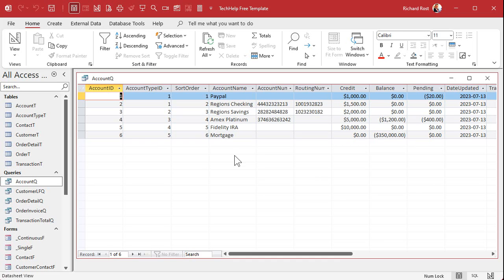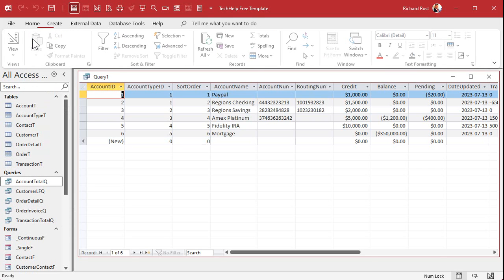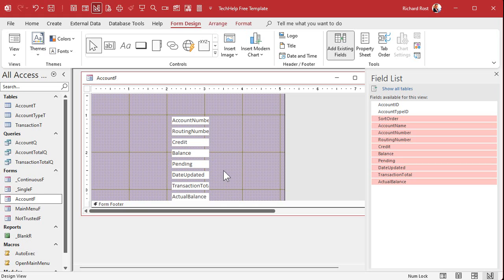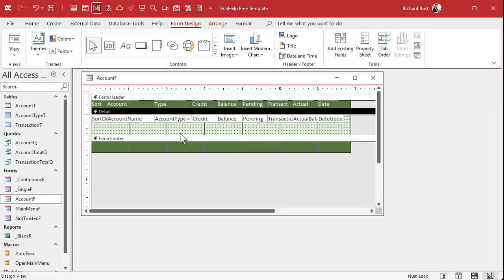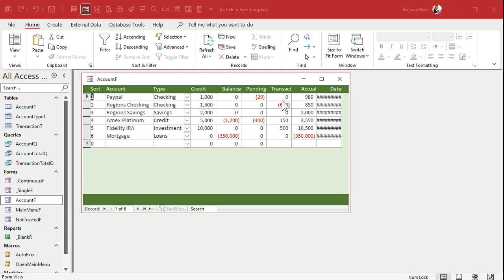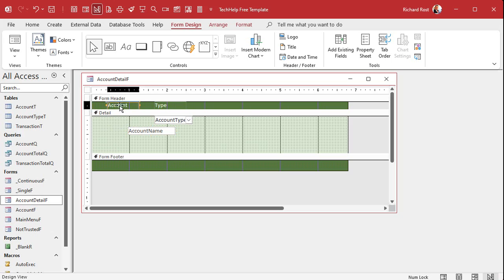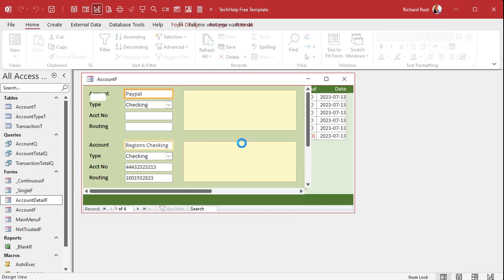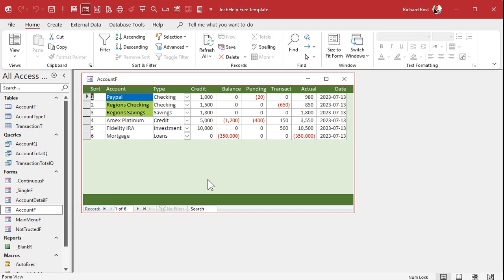How to Track Your Account Balances & Daily Transactions in Microsoft Access, Part 2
This is part 2 of my Microsoft Access Account Balances tutorial series. In this series we will build a database to track your account balances and daily transactions.

In this video, we will make an editable query for our Accounts form, set up red color formatting for negative numbers without using Conditional Formatting, and we'll build the Account Detail form to edit additional information about each account.

Silver members and up get access to an Extended Cut of this video. Members will learn how to add color schemes to each Account so they appear in a different color on the Account form.